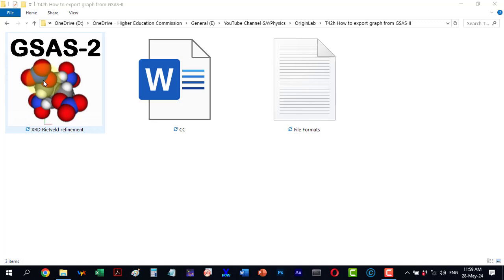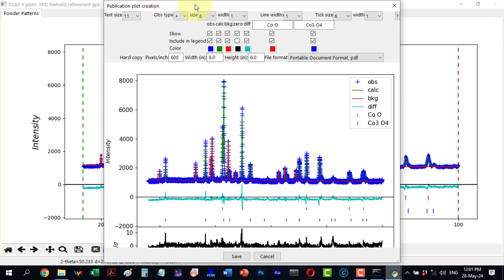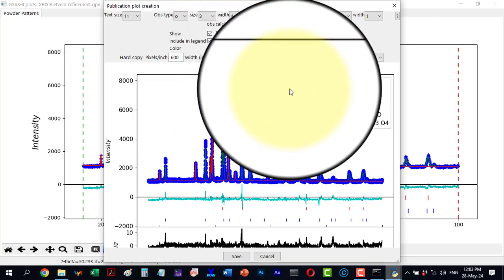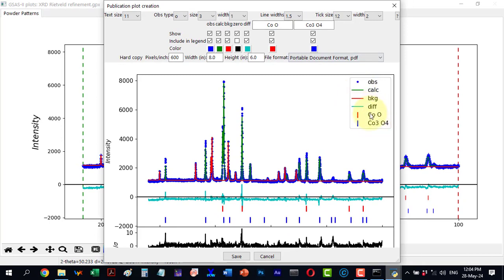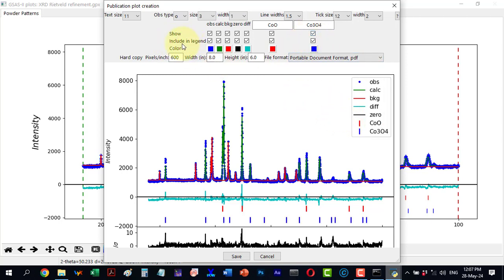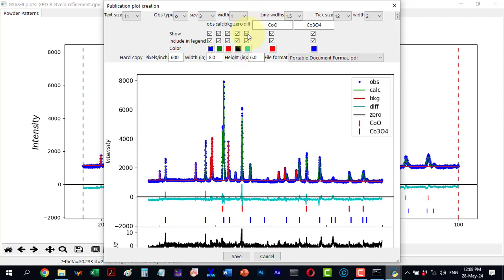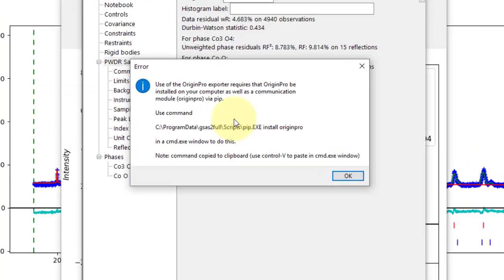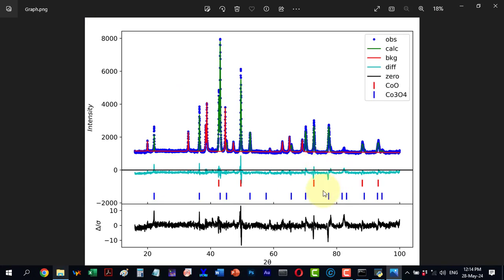How to Export High-Resolution Graphs from GSAS-II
0:00 Introduction
0:25 Quick Export Method
0:37 Saving as PDF
1:18 Customizing the Export
1:26 Adjusting Text Size
2:00 Symbol Customization
2:55 Line Width Adjustments
4:08 Phase and Legend Modifications
5:05 Show/Hide Plot Elements
6:13 Color Selection
7:03 PPI Settings
7:29 Choosing File Formats
8:45 Exporting to PNG
9:15 Summary and Conclusion

Learn how to export high-resolution graphs from your GSAS-II projects in this comprehensive tutorial. Whether you're preparing publication-ready plots or detailed data analysis visualizations, we've got you covered. We explain both quick exports and customized exports, including adjusting text sizes, symbols, line widths, and selecting different file formats like PDF, PNG, and more.
GSAS-II export, high-resolution graphs, GSAS-II tutorial, scientific plotting, publication-ready plots, data visualization, GSAS-II PDF export, GSAS-II PNG export, GSAS-II customization